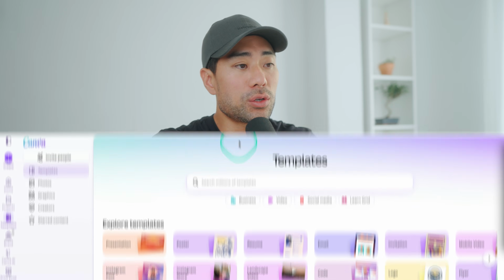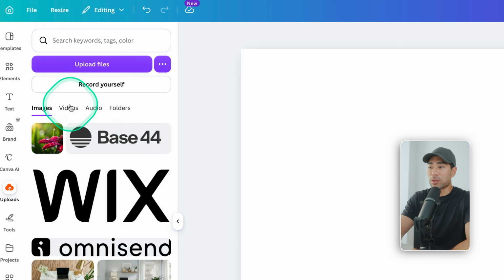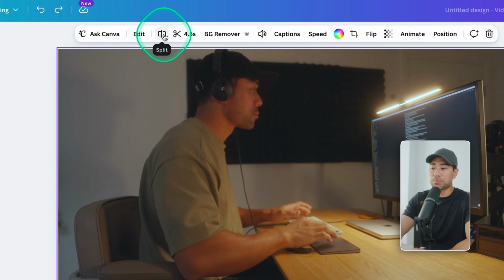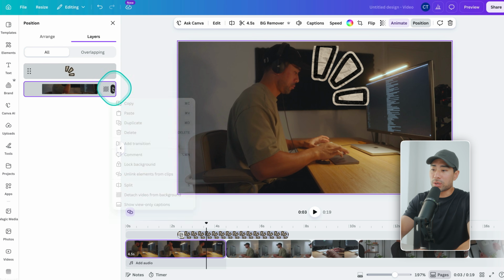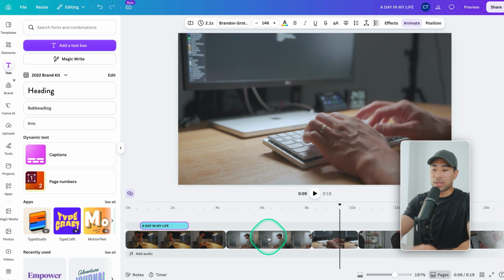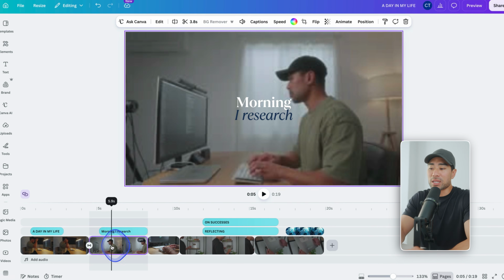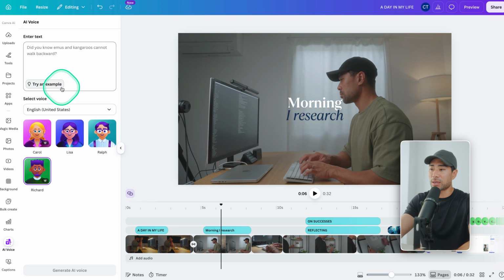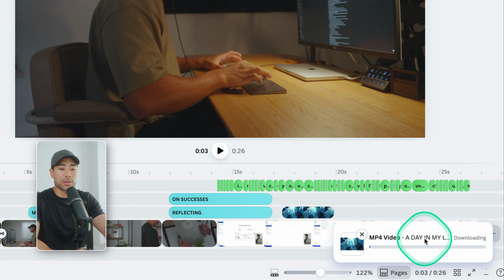Complete Canva Video Editing Tutorial for Beginners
This complete Canva video editing tutorial takes you from a blank canvas to a finished 4K export, even if you're a total beginner.

This Canva video editing tutorial is a full, beginner-friendly walkthrough of how to edit video with Canva. I cover setting up your project and dimensions, adding and arranging footage, splitting and trimming clips, color correction, animated text and transitions, B-roll, auto-generated captions, and Canva's AI features like Highlights, Magic Media, and AI voice. If you've been searching for real Canva video editing — not just design tips — this shows you how to edit video with Canva from start to finish, using the Canva video editor end to end. Whether you post on YouTube, Instagram, or TikTok, and whether you're on a free or Pro account, you'll walk away knowing how to edit videos in Canva from raw clips to a share-ready export.

*▼ ▽ TIMESTAMPS*

00:00 Intro
00:14 Setting up your Canva account
01:00 How to create a new video
02:08 Resizing based on your recorded video
03:24 Uploading your media
04:27 Arranging clips on the timeline
05:28 Editing an individual clip
06:02 Color & exposure adjustments
06:34 How to use the editing toolbar
09:42 Adding animated text
12:02 Adding transitions
14:04 Stock footage & B-roll
14:55 AI Highlights feature
16:16 Adding captions
17:35 Voice clone & AI voice
18:08 Elements, Magic Media & audio
20:01 Exporting your video